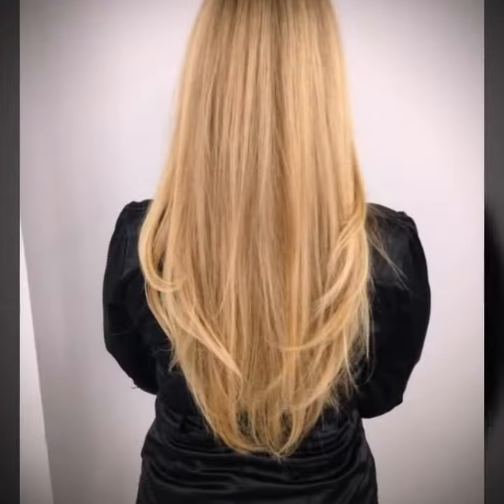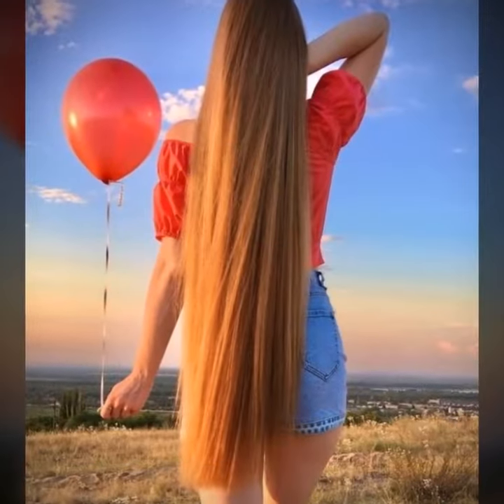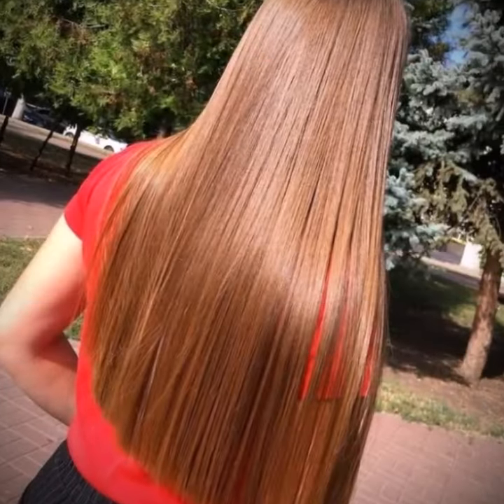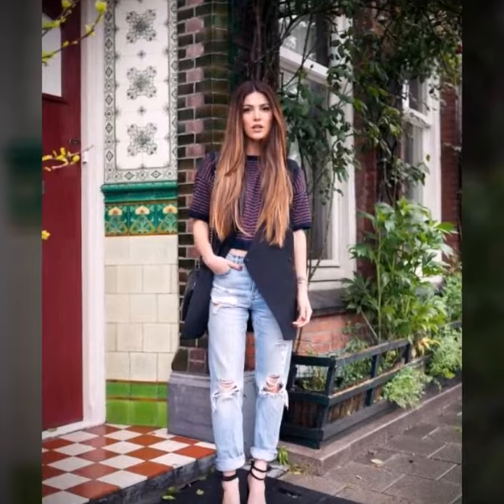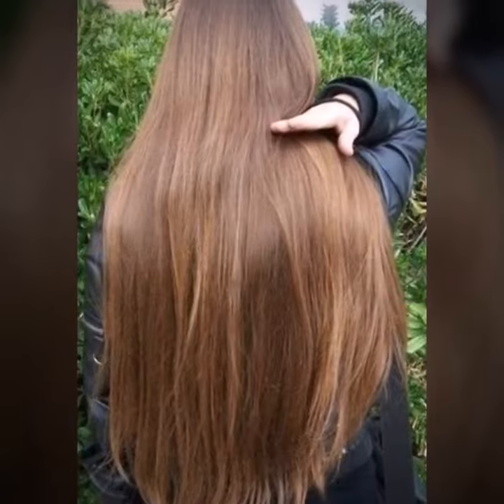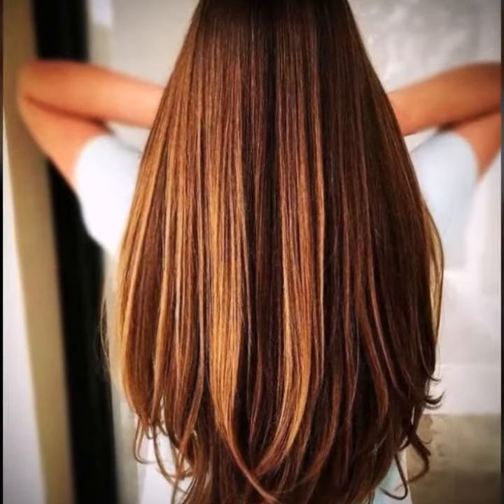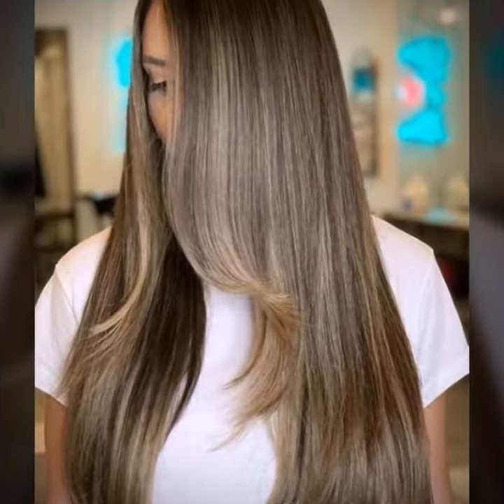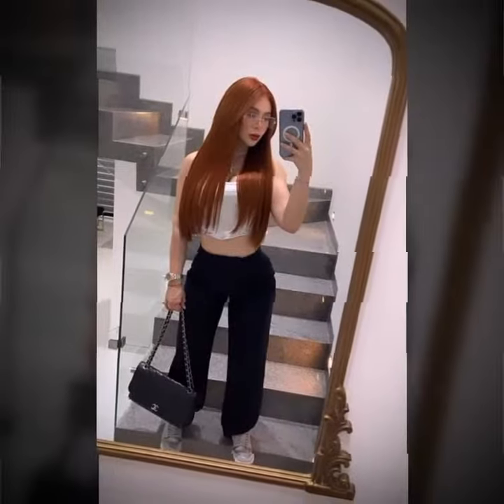Best Long Straight Haircuts For Girls Ideas In 2023 ||" Hair Fashion Hacks"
if you're looking for a way to add some fun and personality to your hair style, look no further than Hair Fashion Hacks!
These tips and tricks will help you create unique looks that will standout on any occasion. Look no further than Hair Fashion Hacks! This series will teach you how to create unique and stylish looks using everyday products.
From hair accessories to hairstyles, be sure to check out the videos in this series! This video is filled with tips and tricks on how to get perfect hair style every time. From quick and easy tutorials to more advanced techniques,
we have you covered. So what are you waiting for? Start styling your hair like a pro today!
watch this to learn how to style your hair in a variety of  ways! From easy tips to complicated tutorials, we have everything you need to get your hair looking its best.

Hair Fashion Hacks
Pixie Haircut
Bob Hair
Short Hairstyle 2023
Blonde Hair
Hair Extensions
Curly Hair
Hair Color
Red Hair
Simple Hairstyles
Stacked Haircut with Bangs
Formal Pixie Hairstyles
Versatile Pixie Cut
Choppy Haircuts For Thick Hair
Cornrows Hairstyles
Wavy Bob Black Hair